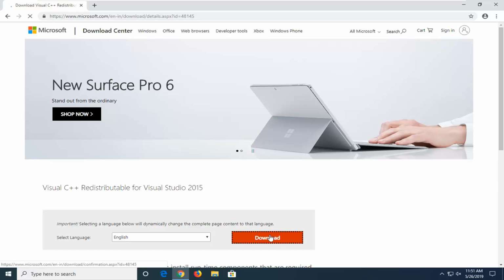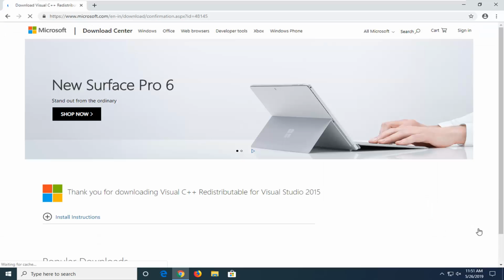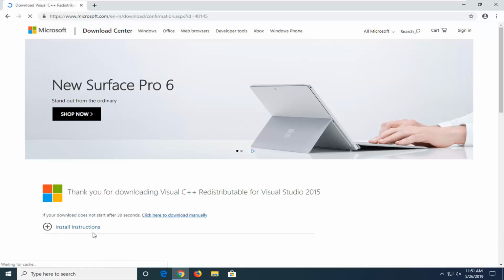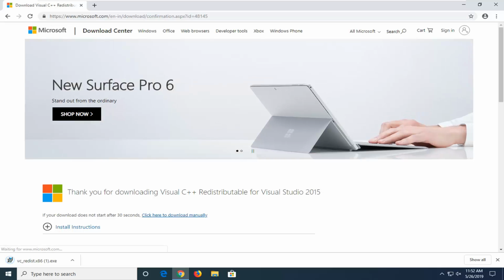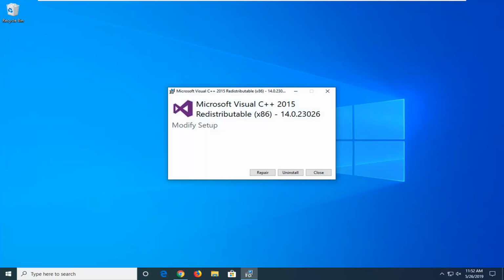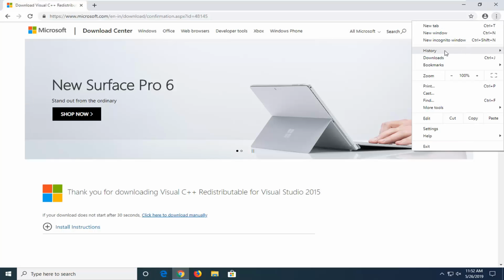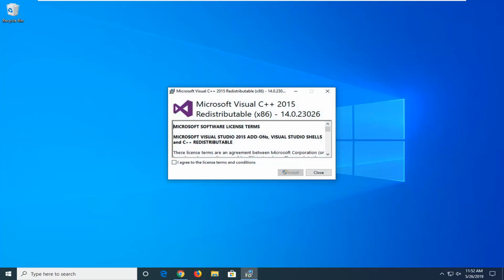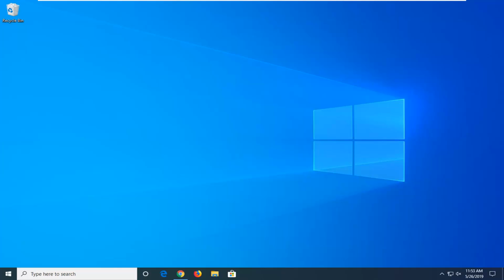FIX "Entry Point Not Found" Error In Windows 10/8/7 [Tutorial]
If your Syncios starting unfortunately with the error says “The procedure entry point xmlTextReaderConstName could not be located in the dynamic link library libxml2.dll.” or similar to this, the tutorial is for you.

Actually only few person's computer would encounter such problem. This error is happening because every time your Syncios starts, it’s launching various Apple-related background utilities. This utility is attempting to load some information from a database and can’t find the right version of the DLL file, because Apple’s installers are lousy. All we need to do is put the file into the right place, and it’ll be fixed. Simply follow the steps to fix the problem manually.

Issues addressed in this tutorial:

entry point not found error
entry point not found windows 7 64 bit
entry point not found adobe
entry point not found dynamic link library after effects